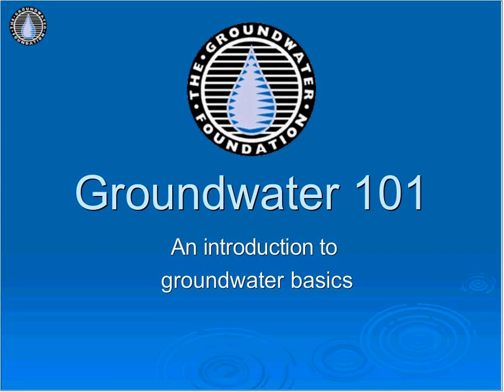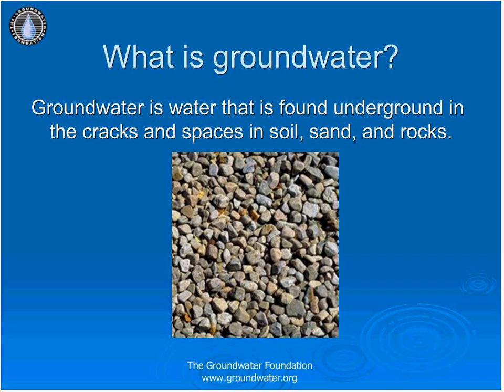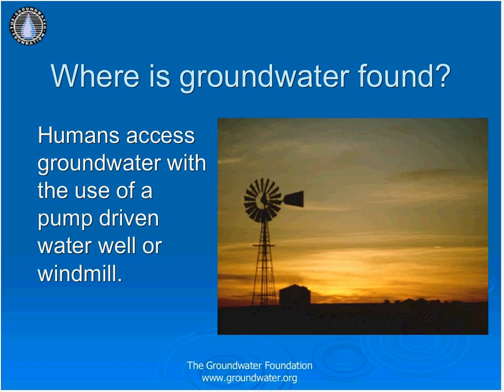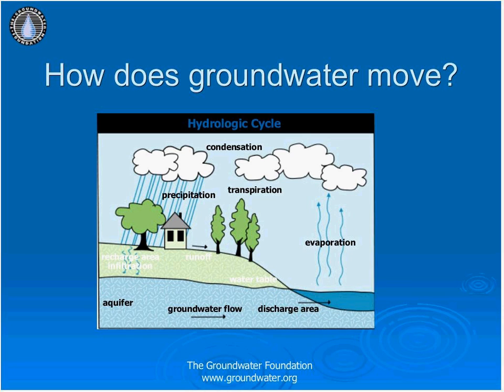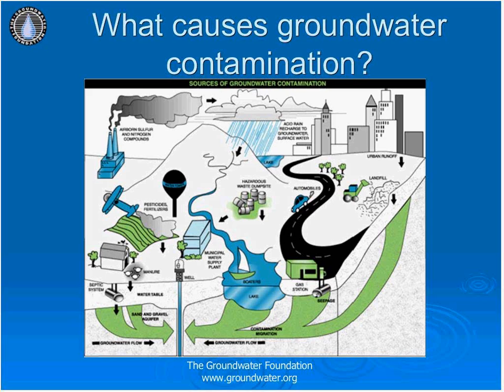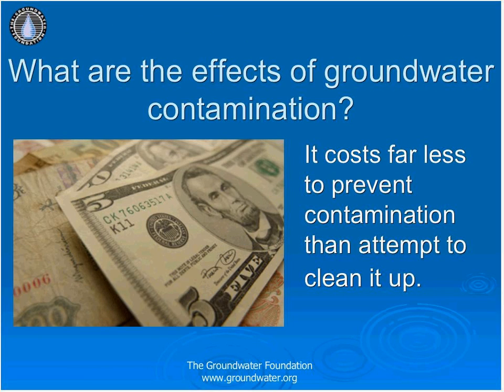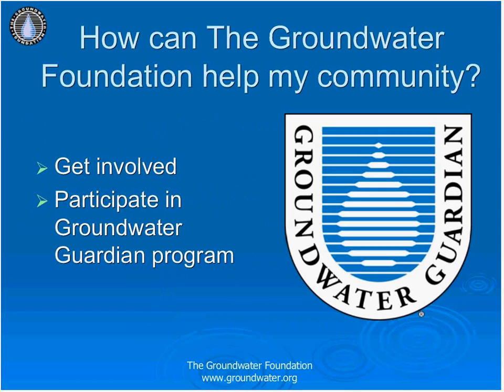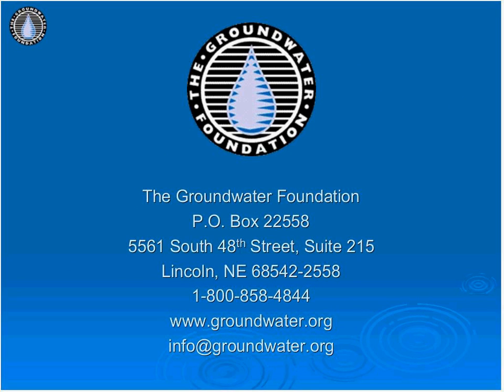Groundwater 101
Presenter: Groundwater Foundation

Overview: Just what is groundwater? This webinar will help you understand what groundwater is, how it can become contaminated and what you can do to protect it.